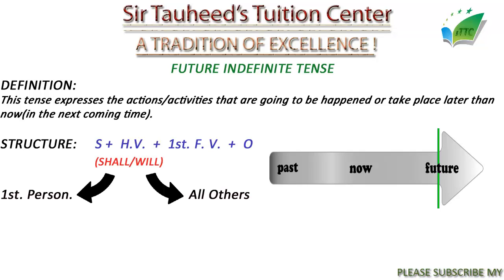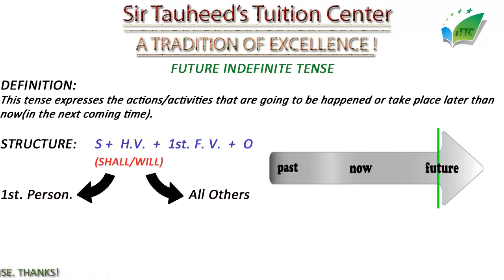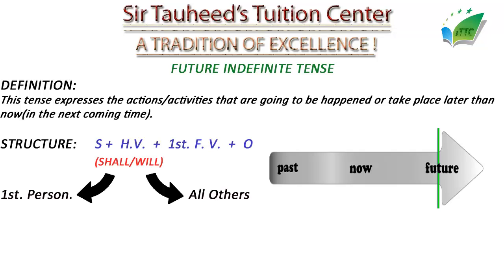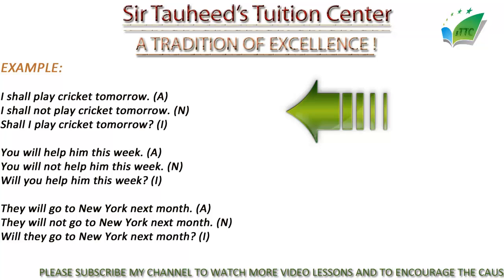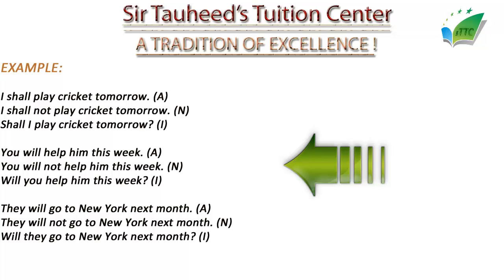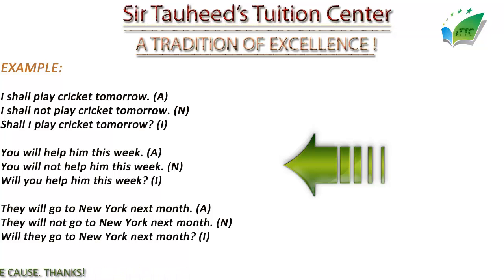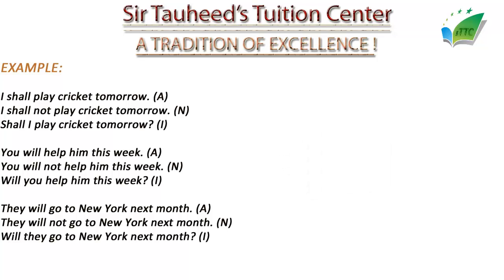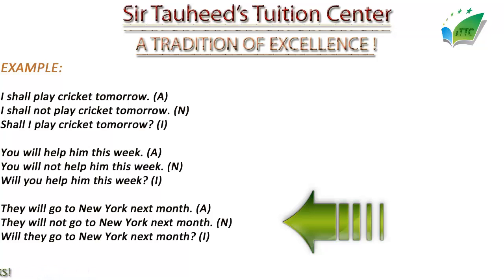"FUTURE INDEFINITE TENSE" LEARN ENGLISH GRAMMAR CLASS # 12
DEFINITION:
This tense expresses the actions/activities that are going to be happened or take place later than now(in next coming time).
STRUCTURE:       S +  H.V.  +  1st. F. V.  +  O
                              (SHALL/WILL)
1st. p.                                             All others
EXAMPLE:
I shall play cricket tomorrow.
I shall not play cricket tomorrow.
Shall I play cricket tomorrow?

You will help him this week.
You will not help him this week.
Will you help him this week?

They will go to New York next month.
They will not go to New York next month.
Will they go to New York next month?

Watch all the free English grammar videos to learn English as a foreign or second language.

If you really Enjoy This video then Click on like Button and Go For :-